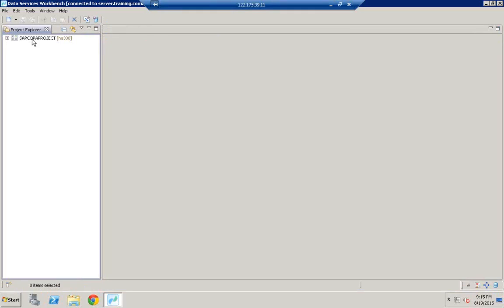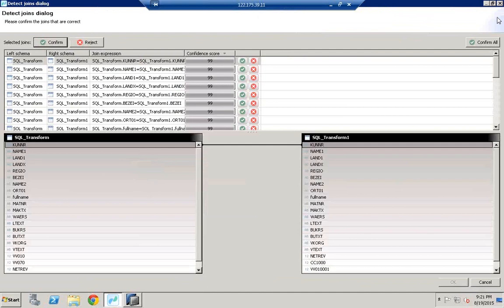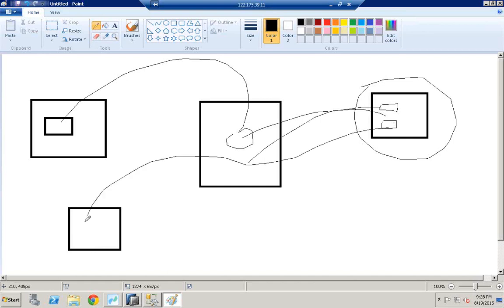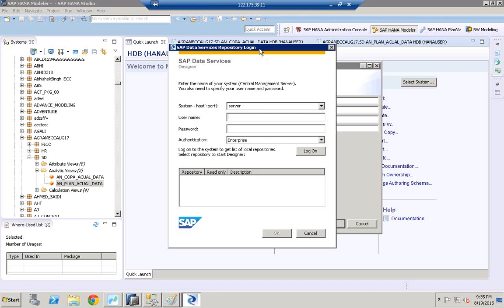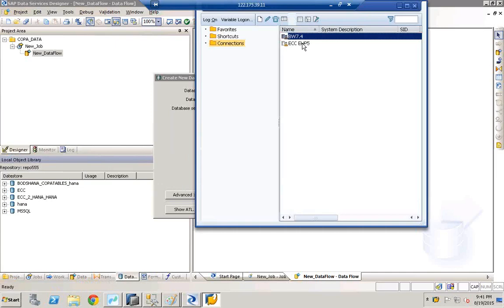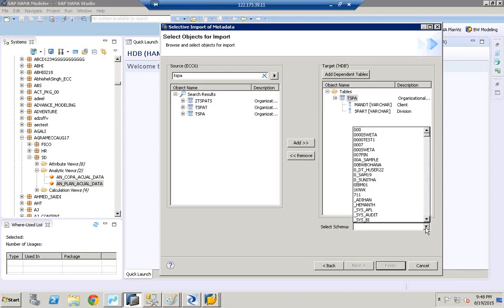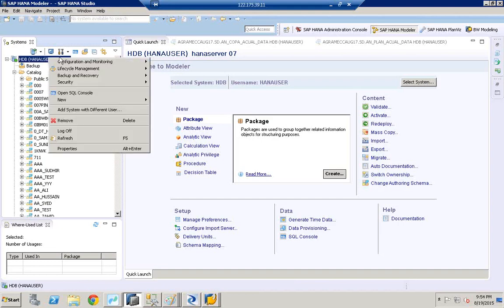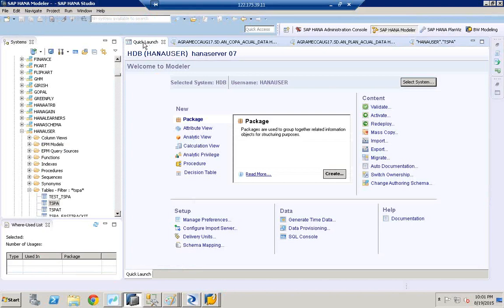Hana bods all function practical session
in this video you will walk thorough bo data service functions
reference url